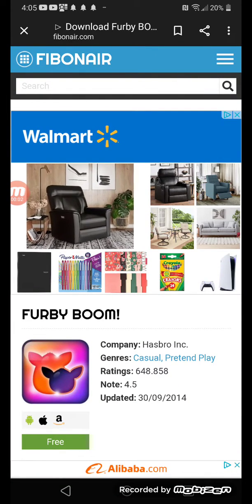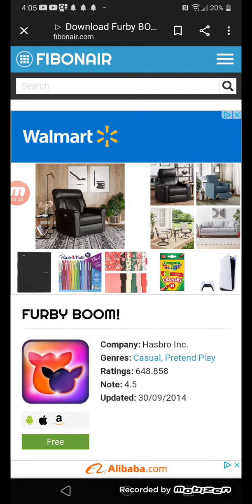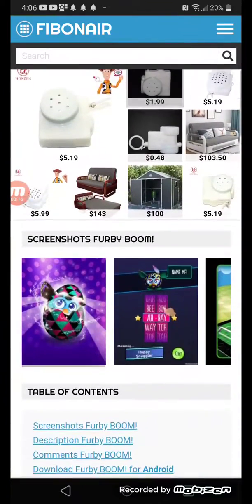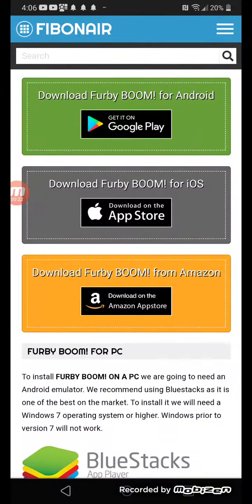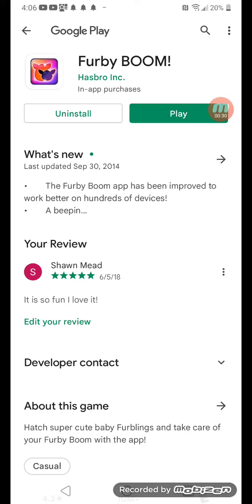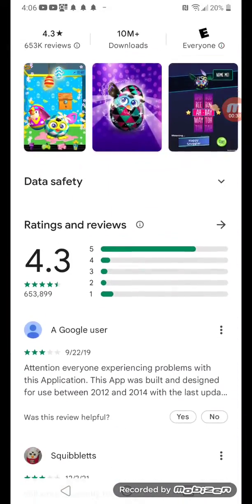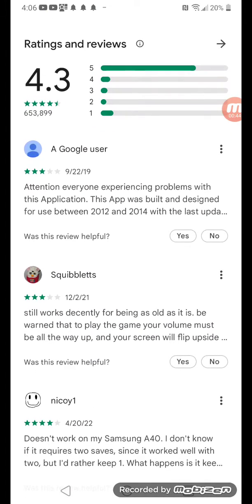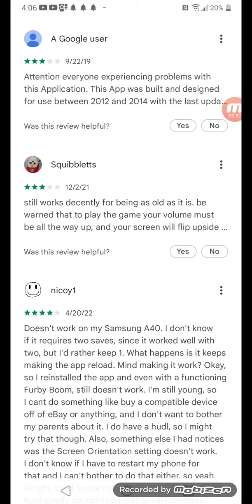how to get the furby boom app on new Android devices.